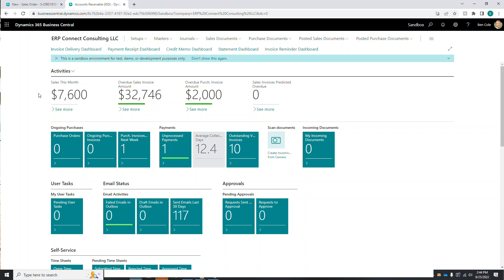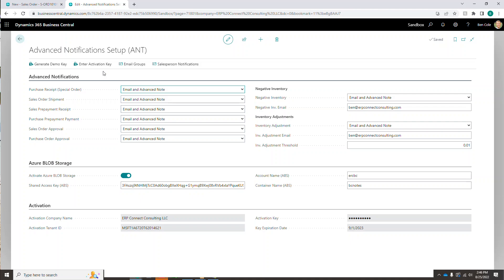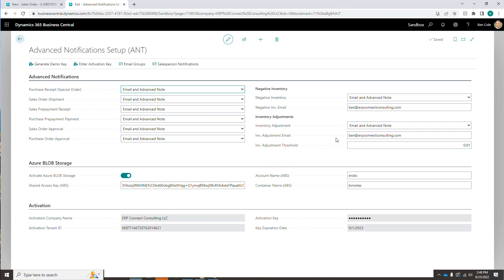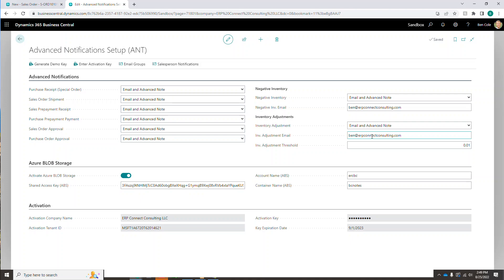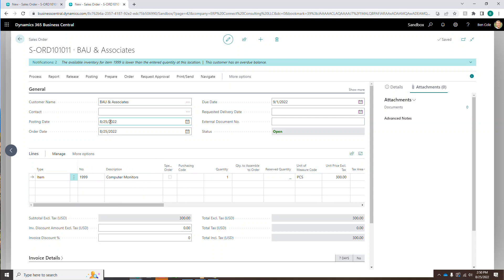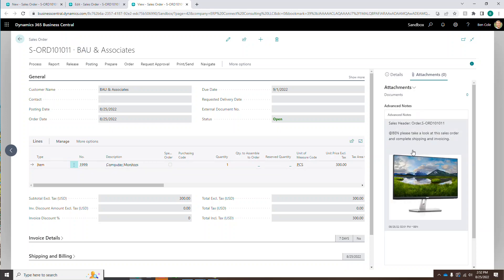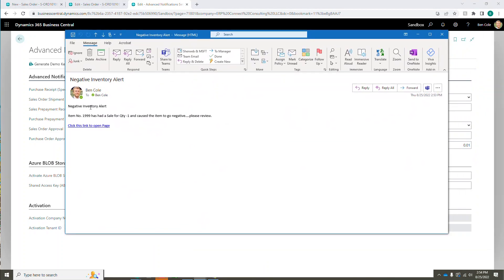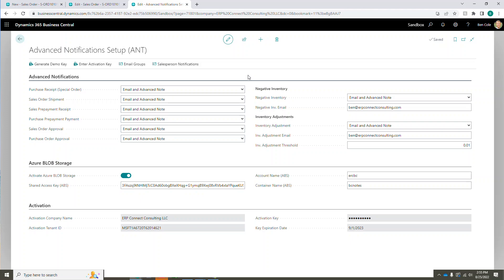D365 Business Central | Advanced Notifications (ANT)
0:00 Intro
0:23 Setup and Licensing
0:45 Advanced Notifications Setup
4:45 Azure Blog Storage
5:40 Advanced Notifications Demo
9:39 Recap and Overview

In this video we will show you how to use our Advanced Notifications (ANT) Extension in Business Central. This extension allows companies to automatically create system notifications as well as send emails to users for various purchasing, sales, and inventory transactions. It also enables users to tag people and groups within the user interface which will create a notification as well as send that user or group of users an email. The email will include any comments, data, and images you embed, as well as a link back to the window in Business Central that the notification originated from. This allows users to easily communicate with each other, keep a paper trail of comments and activities, and quickly accomplish tasks directly from your inbox. This tool helps many companies streamline their communications for tasks and action items in Business Central and enables users to take action more easily.

If there are any additional questions please feel free to drop us a comment or reach out at . We look forward to hearing from you.